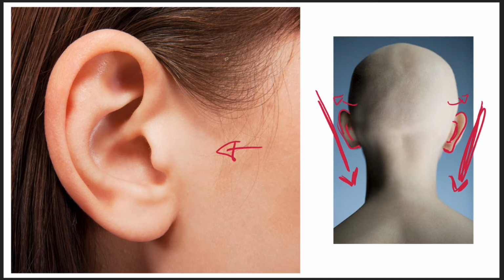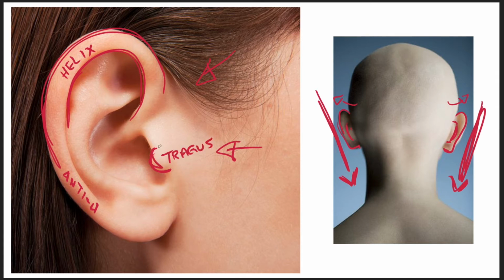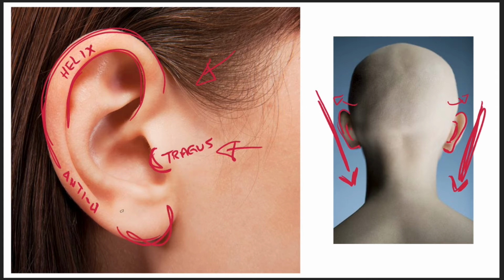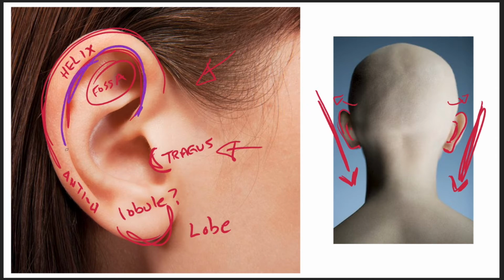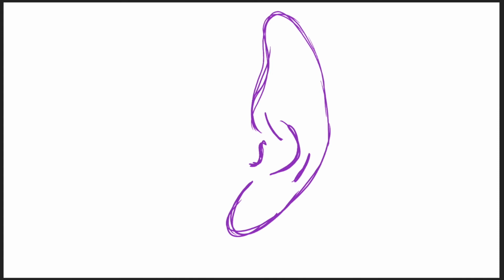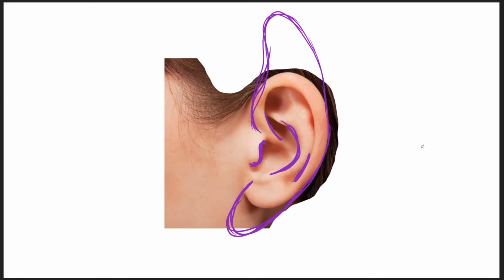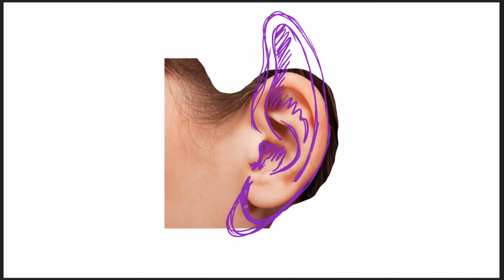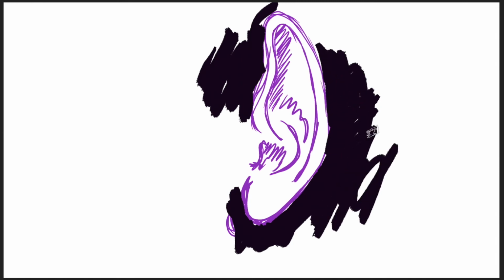Life Size Bust in Monster Clay Part 6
extending and altering human anatomy (ears)